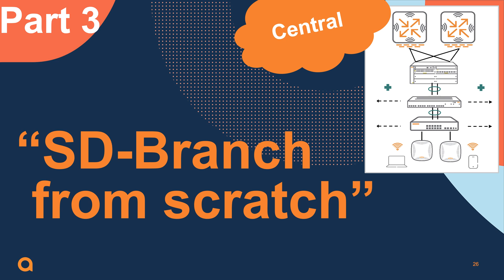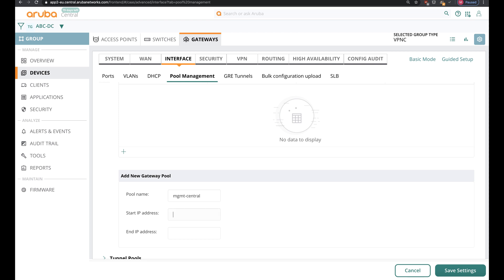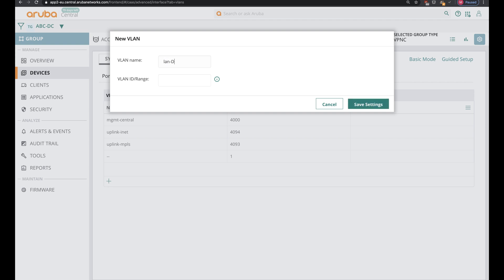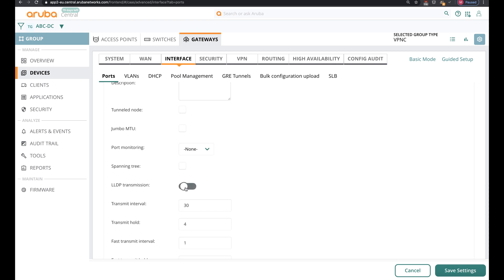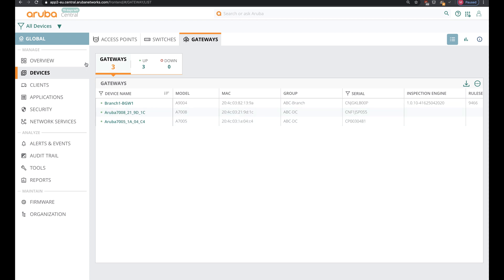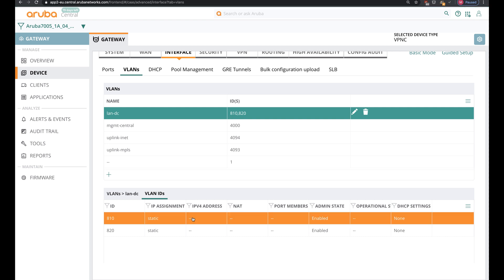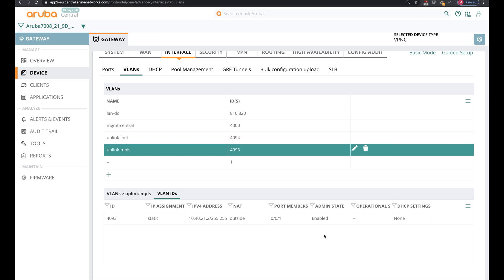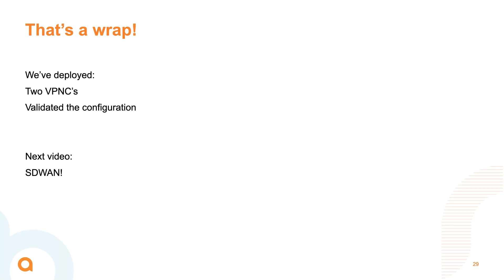HPE Aruba Networks SD-Branch from scratch - Part 3 - VPNC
The third video of the video series about deploying the HPE Aruba Networks’s SD-Branch solution from scratch. This video covers the configuration and deployment of two HPE Aruba Networks VPN Concentrators (VPNC’s) in the datacenter on a Group/device level.

Excited? Get yourself started with HPE Aruba Networks Central and try for yourself